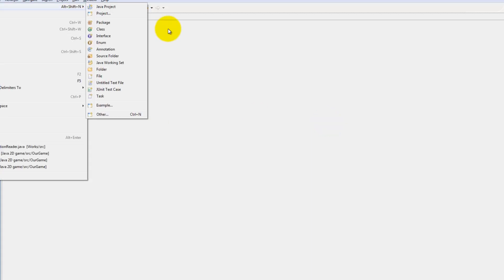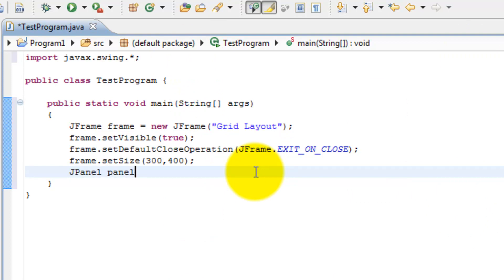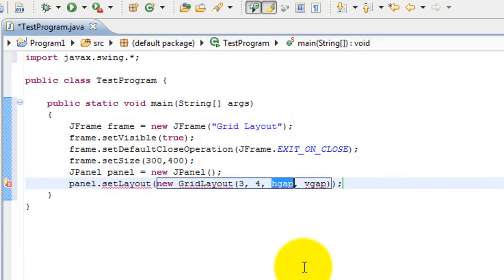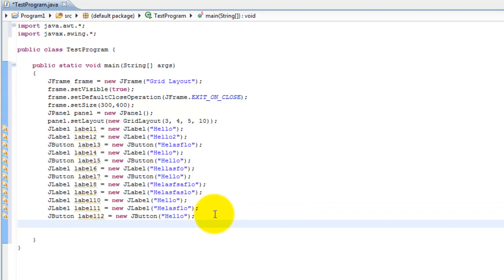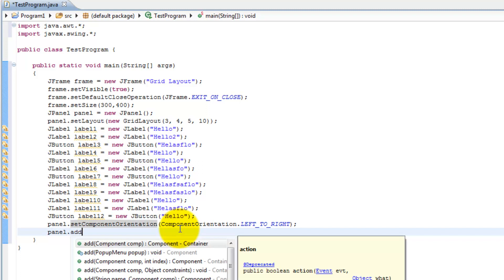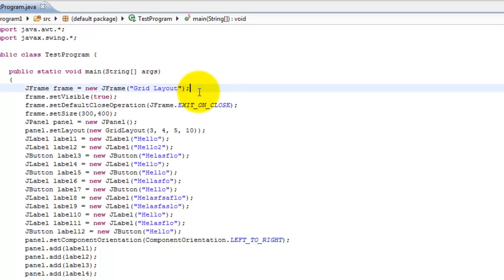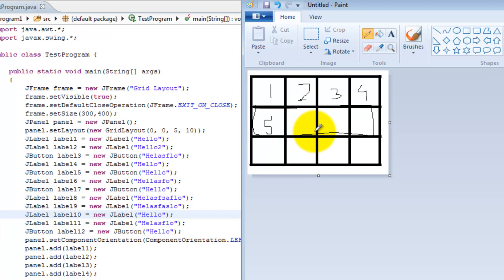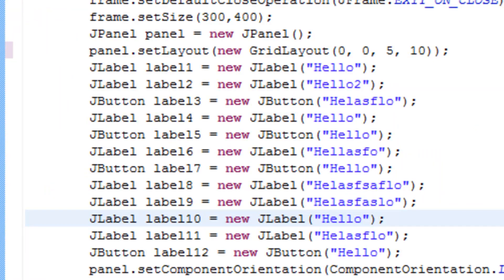Grid Layout in Java Swing- Arranging objects in a panel/frame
This video shows you how to arrange objects and components (buttons, labels) in a panel within a frame in Java Swing without a visual editor, using GridLayout.

A previous video of mine did this using GridBagLayout, but often, using GridLayout is faster and can get the same thing accomplished. This video shows an example of this and adds 12 labels/buttons to a frame using GridLayout, which divides the frame into 12 equal rectangular cells with 3 rows and 4 columns.

Let me know if you have any questions or need any help with the concepts covered in the video.